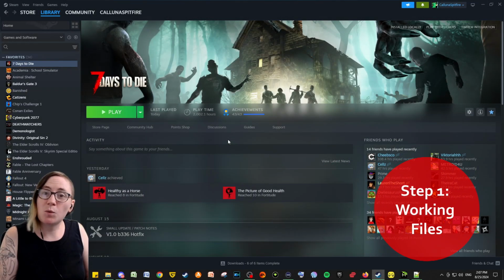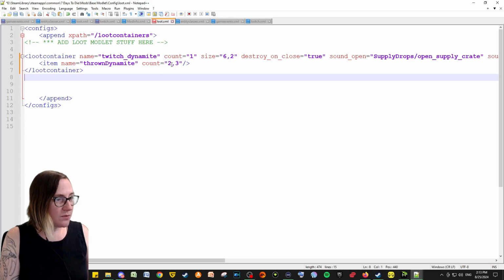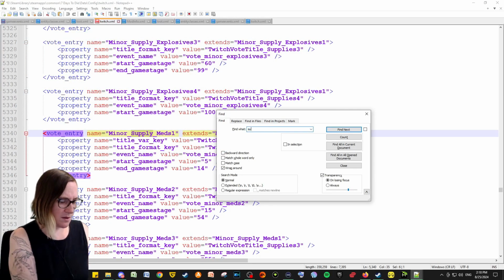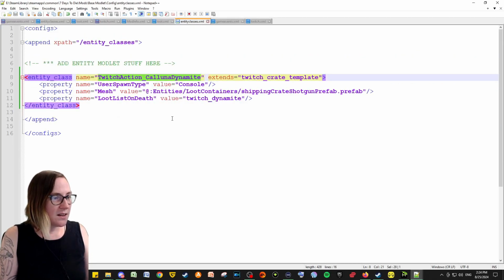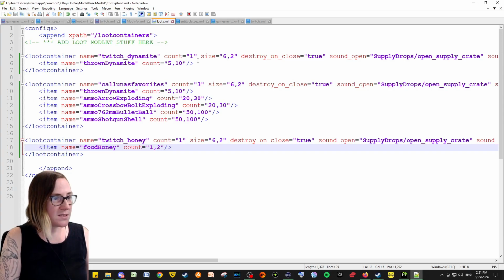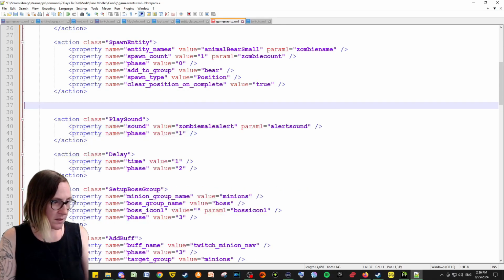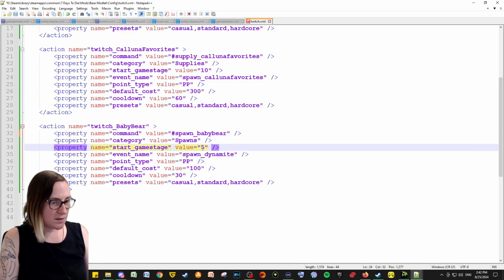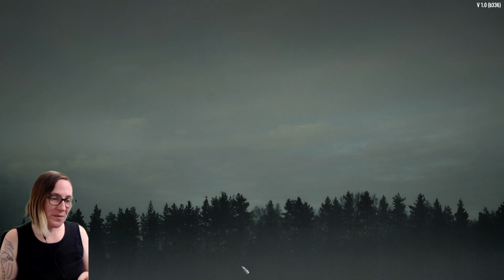7 Days to Die 1.0 - Design Your Own Loot Crates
A how-to walkthrough to show how to create your own loot crates -  adding one or more items into a spawned loot crate, randomized loot, or having a loot crate drop after a spawn's death.

Have you enjoyed the twitch integration but want to create your own unique loot crates? I review how to do so in this tutorial, showcasing how to do so with things currently existing in the game. This does not show how to create new art, but focuses on making something new out of what already exists in the game.

In this video I have three examples: 1) I create a dynamite loot crate, 2) a randomized favorite ammo loot crate, and 3) a spawn of a baby bear that drops a loot crate of honey.

I have an active discord where people can ask modding questions and get support from anyone who might know the answers. Feel free to join!